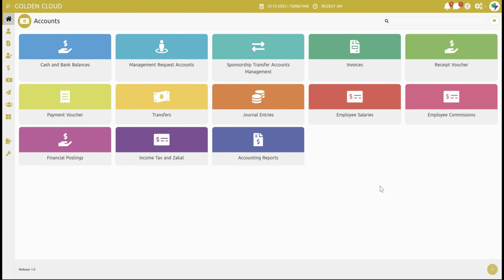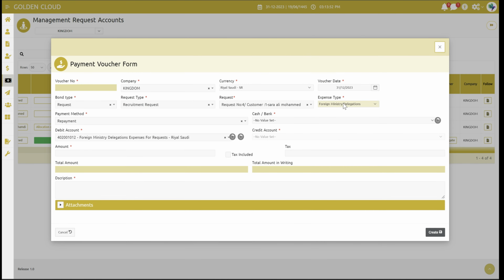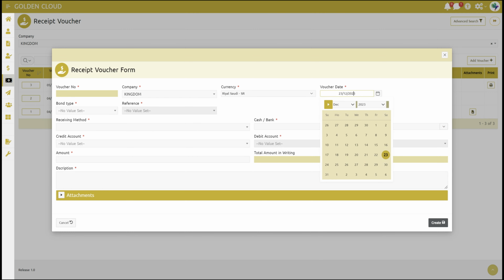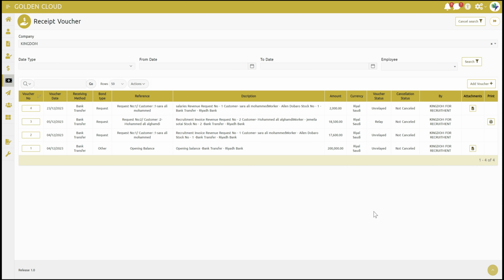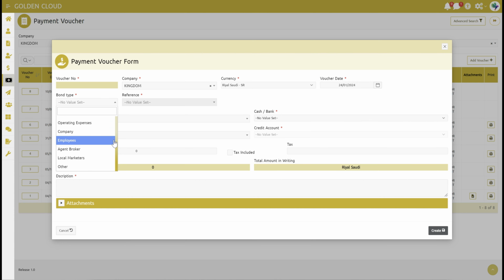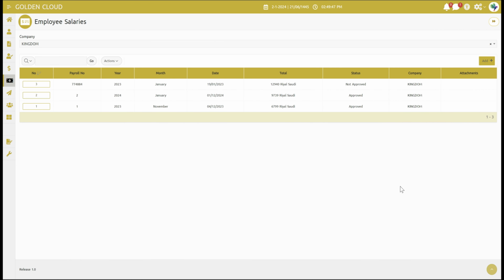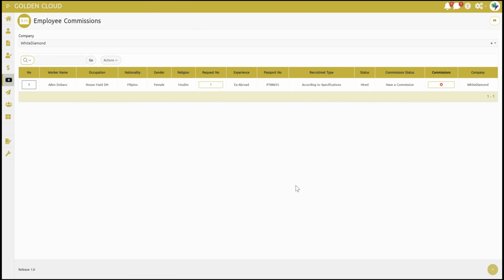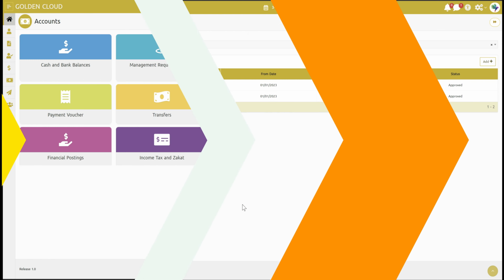Golden Cloud - Mastering Your Finances: In-Depth Guide to Our Accounts Section - Part 1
Welcome to the Accounts Section , the backbone of our recruitment office structure! This tutorial marks the beginning of our journey through 12 specialized sub-sections that collectively contribute to the seamless functioning of financial management and accounting reports. In this Part 1 installment, we will delve into the core functionalities of the system, demonstrating how it empowers you to achieve unprecedented flexibility with a fully automated accounting system.

📊 Cash and Bank Balances:
Experience precision in fund management as we guide you through tracking and managing cash and bank balances with utmost accuracy. Our system ensures real-time visibility into your financial resources, offering a robust foundation for effective decision-making.

💼 Management Request Accounts:
Effortlessly track financial transactions related to recruitment requests. Learn how this feature enhances transparency and accountability in managing the financial aspects of your recruitment operations.

Explore how our system contributes to tracking the costs and revenues associated with sponsorship transfer services for workers. Gain insights into optimizing financial strategies and ensuring the profitability of these essential services.

🧾 Invoices:
Unlock the power to create diverse invoices, tailored to meet your varied needs, including recruitment invoices, supplier invoices, external office invoices, refunds, and service transfers. Streamline your invoicing processes for maximum efficiency.

📝  Receipt Vouchers:
Witness the creation of receipt vouchers, a crucial feature allowing you to record cash and bank receipt transactions seamlessly. Understand how this functionality captures transactions from clients, companies, agents, and marketers.

💸 Payment Vouchers:
Efficiently record cash and bank payment transactions for various purposes, including employee salary payments and office operational expenses. Our system provides the flexibility needed to manage diverse payment scenarios.

🔄 Transfers:
Explore the capability to make transfers between accounts, both internal and external, ensuring efficient balance management. Track and manage all previous transfers with ease.

📚 Journal Entries:
Dive into the creation and tracking of automated daily accounting entries, ensuring the accuracy and transparency of financial recordings. Witness how this feature maintains the integrity of your accounting operations.

💳 Employee Salaries:
Efficiently manage salary payment operations and accurately track them by generating salary payrolls. Our system streamlines the payroll process for optimal efficiency.

🌟 Employee Commissions:
Learn how to easily add commissions for each employee, facilitating quick and accurate recording of bonuses. This feature ensures fair and transparent commission management.

🔍 Financial Postings:
Dedicated to managers and financial accountants, this section ensures the accuracy and precision of all accounting operations before they are posted. Gain confidence in the reliability of your financial data.

Join us in this journey through the intricacies of the Accounts Section , where automation meets precision, and flexibility knows no bounds. 💼📈

📬 Have questions or suggestions? Shoot us a message!